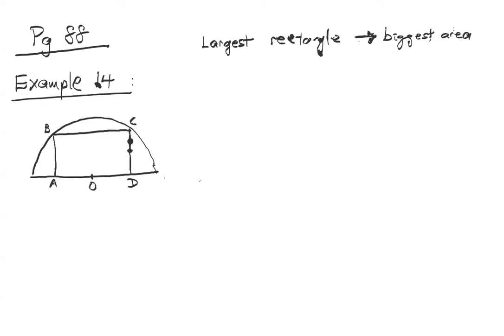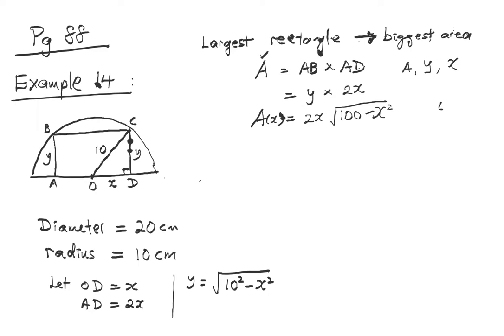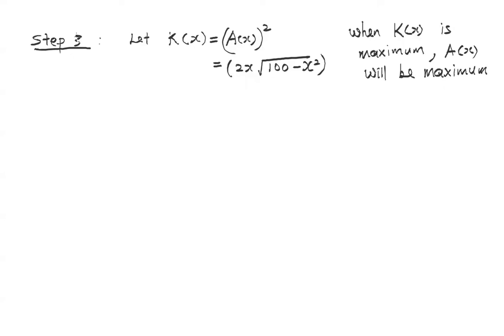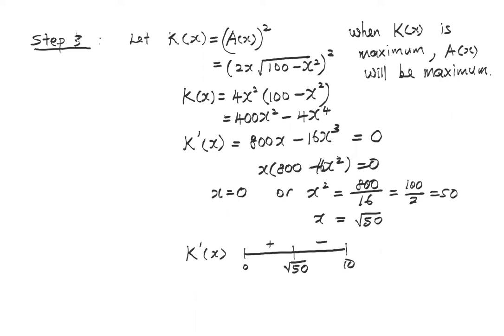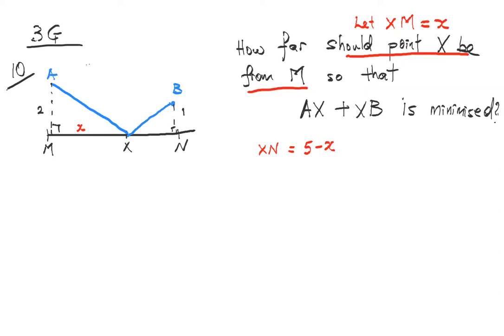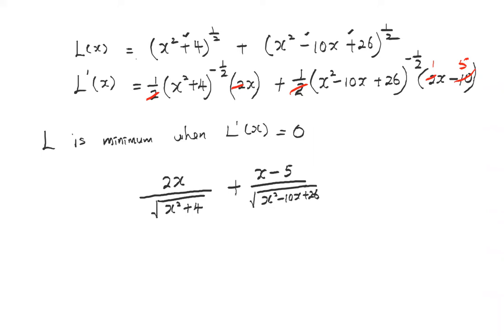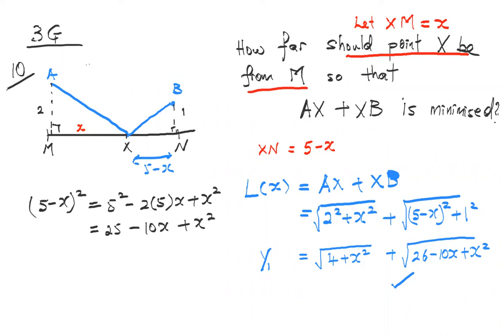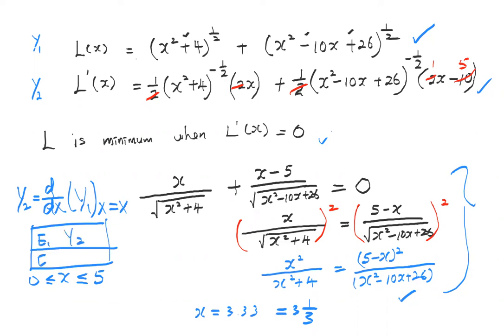24 Mar 2:00 pm